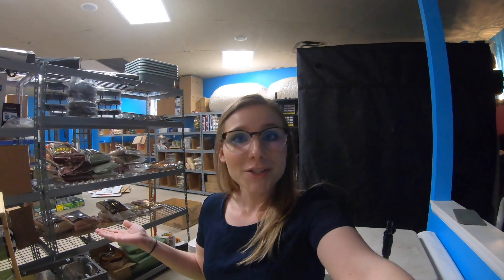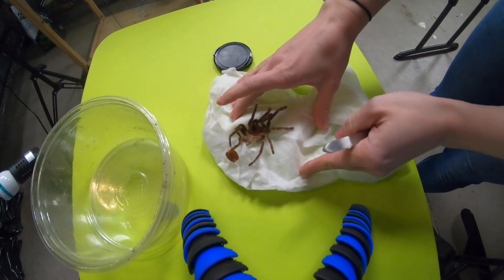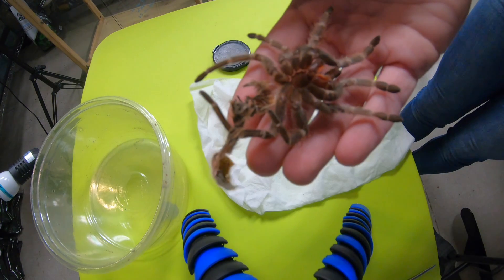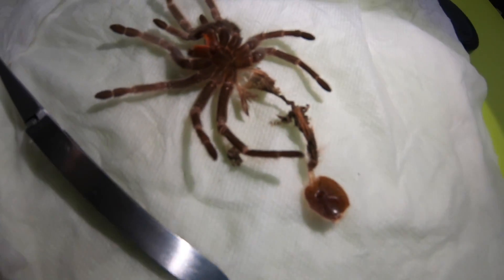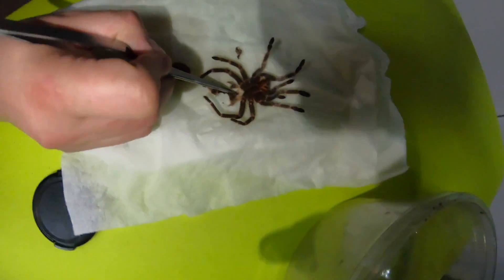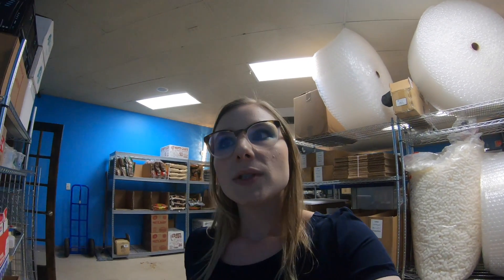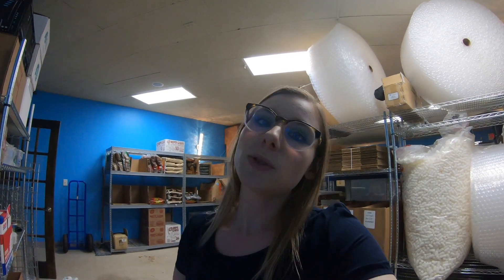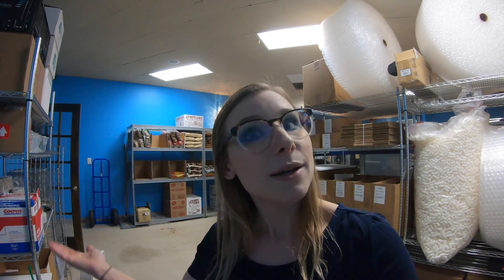Is it a BOY or GIRL?? Sexing a Scarlet Bird Eater!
We had one of our tarantulas a Scarlet Birdeater molt this week and decided to see if we could find out the sex! Check out the video to see what we found out! Is it a boy or girl?